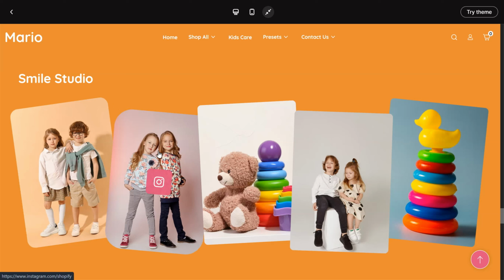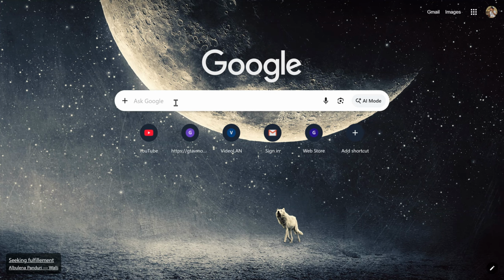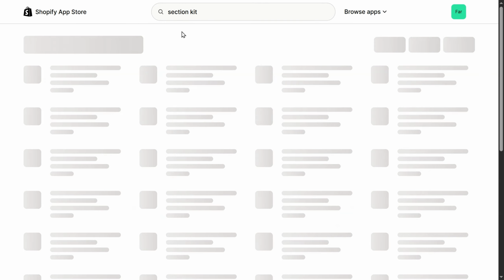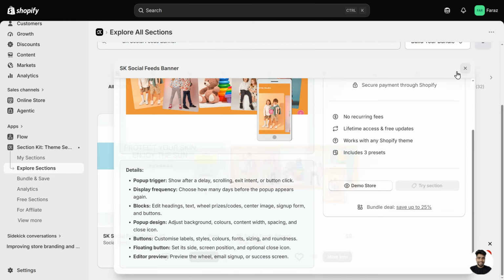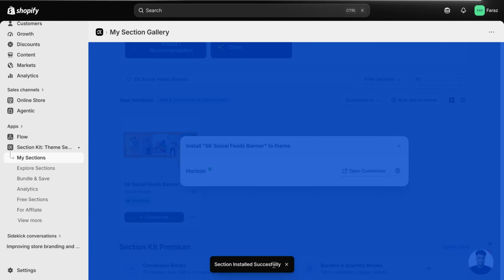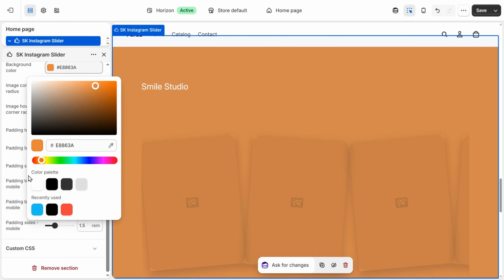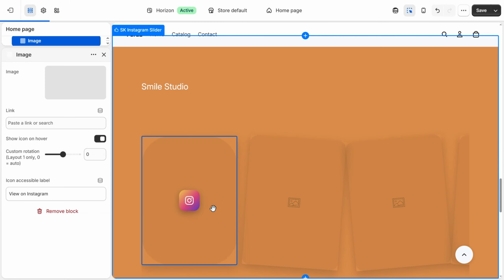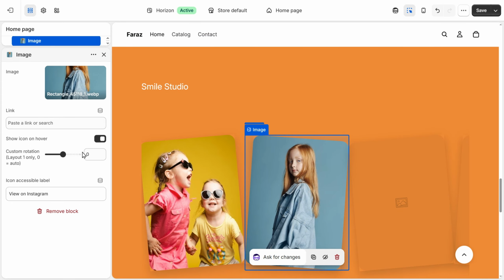How to Add a Collection Section to Your Shopify Store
What's covered in this video:
- How to fully customize it (layout style, page width, heading, product card images, links, custom rotation, and icon accessible labels)

This section is perfect for showcasing your products in a fun, tilted card layout that instantly grabs attention on your homepage.